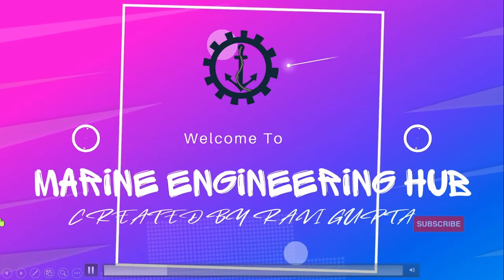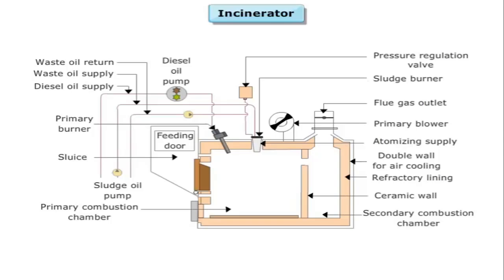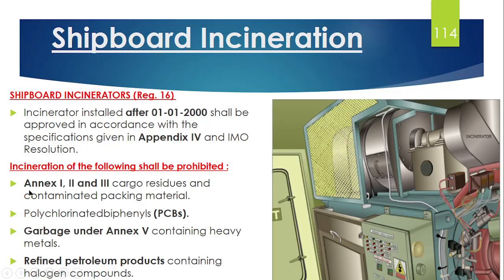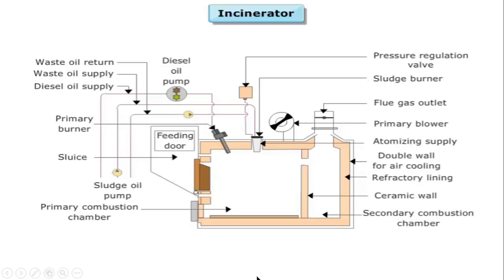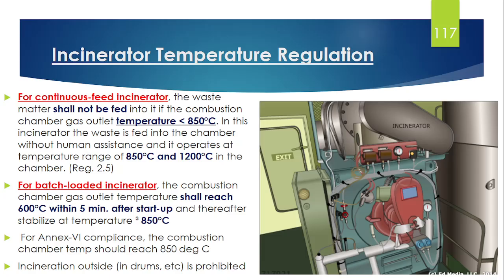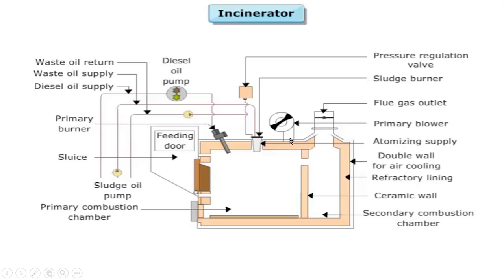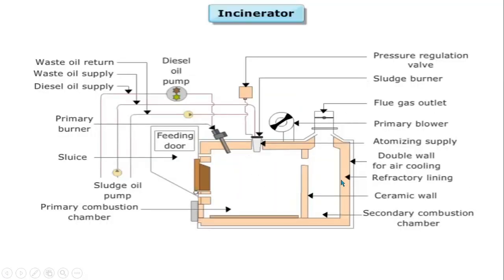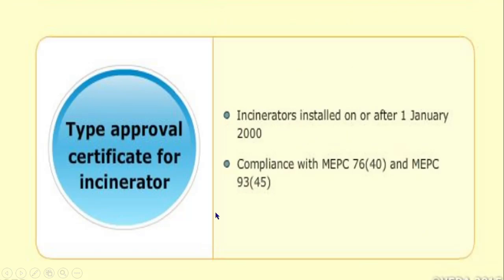Incinerator|Marpol Annex VI|What can be burn in Incinerator|Where used|Operating Limit|Types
In this video ours viewers will learn about following things:
1. What is Incinerator?
2. What can be burned in the incinerator?
3. Why these material are banned in burning in the incinerator?
4. What are rules regarding the Continuous and batch type Incinerator?
5. what do you mean by type approval in Incinerator

If you want to know about the NOX Emission Control method Such as SCR, EGR etc then please click on the below link:

In this Video our viewer will learn about following things:
1. What is NOx Emission Control?
2. Why do we require Nox Emission control?
3. What is Selective Catalytic Reduction(SCR)? How it work?
4. What are all types of Nox emission Control method?
5. What is Exhaust gas recirculation?
6. What is Slide valve technology?

If you want to know about VECS(Vapour Emission control system), then please click on the below link:

In this Video our viewers will learn about following things:
1. What is VECS?
2. Why we  need Vapour Emission Control System(VECS)
3. What is Vapour recovery unit?
4. What are all different types of VECS?
5. Where to use which VECS ?
6. What factor deciding choosing VECS?

If you want to know about volatile organic compound(VOC) as per Regulation 15 of Marpol Annex-VI, then please click on the below link:

In this video our viewers will learn about the following things:
1. What is Volatile organic compound?
2. What is VOC management Plan?
3.What is VECS?
4. What is the requirement as per Marpol Annex-6?
5. Why VOC was brought in marpol annex-VI?

If you want to know about Sox Emission, then please click on the below link

In this video our viewers will learn about:
1. What is Sox Emission?
2.  How it is Harmful to the environment?
3. What are the technology develpment done in order to reduce SOX?
4. What are present global sulphur cap?
5. What do you mean by Equivalence in Sulphur cap?
6. What are all present ECA area?
7. What are precaution needed in Changeover of Fuel oil?

In this video our viewer will learn about:
What is NOX?
Harmful Effect of Nox Emission?
Method of Controlling Nox Emission?
What are the Different TIER in NOx Emission?
Technological Development in Nox Emission?

1. What is Ozone layer?
2. How Ozone layer is depleted?
3. What are harms of Ozone depletion?
4.What is main features of Marpol Annex-6 regulation 12?
5. What is ODS record book?
6. What do you mean by Delibrate Emission?
7. What are all the other alternative of ODS refer gas?

Who amend the Marpol Annex- VI?
When the major amendment in Marpol Annex VI is been done?
What are the major highlights of Marpol annex-VI?
What are all certificate in Marpol Annex VI?
Why regulation regarding exhaust pollutant such as NOX, SOX and particular matter was made in marpol annex-6?